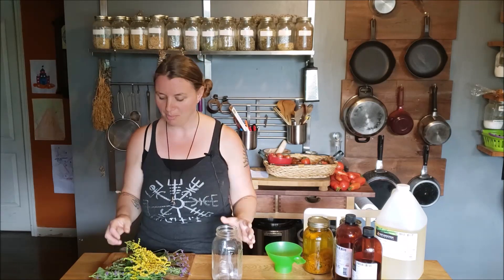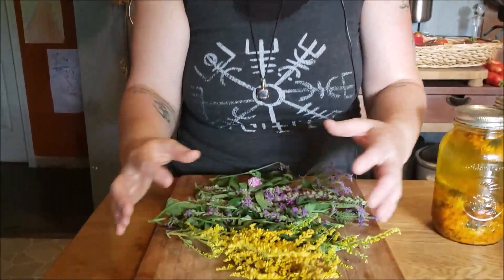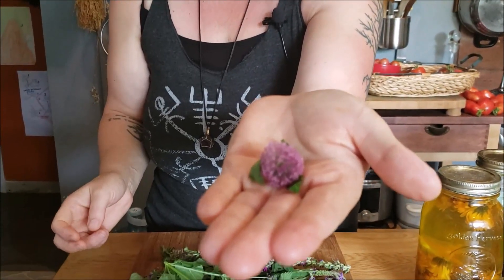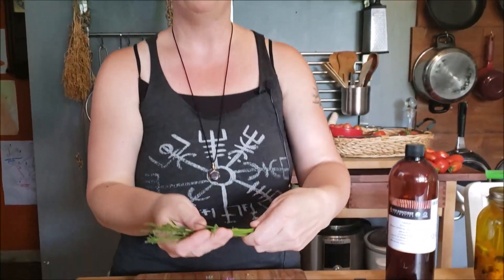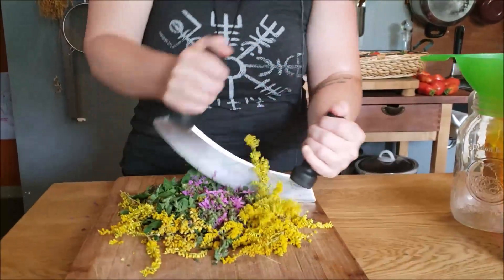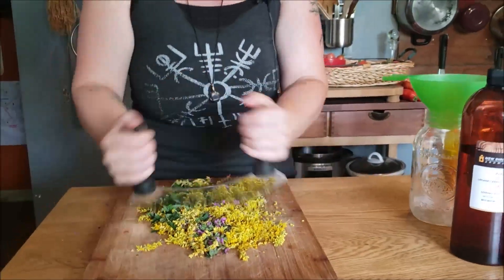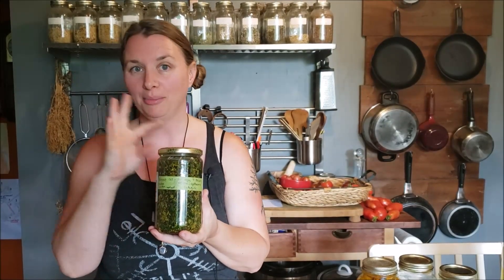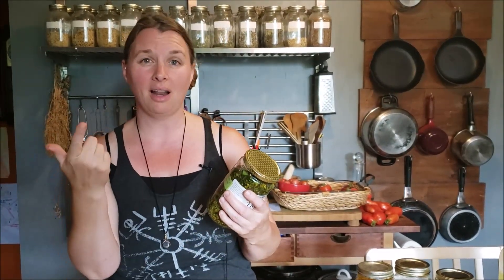Breast and Lymphatic Health | How Herbs Can Help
Healthy breast tissues and lymphatic health is vital in terms of our own well-being, but also the well-being of all the systems of the body.

In today's video I take you along while I make a herbal lymphatic oil to help support breast and lymphatic health.

Weavers of Plant Wisdom is a monthly membership platform where we immerse ourselves in into the world of plants. Cultivating a deeper connection creating a more balanced, fulfilling, and self-sufficient lifestyle nurturing all aspects of your being ~ spiritual, emotional, mental, and physical.

FREEBIES!!

SUPPORT CORRENE’S WORK

MUSICAL CREDIT
Music Introduction: